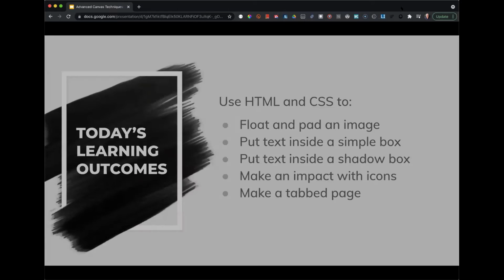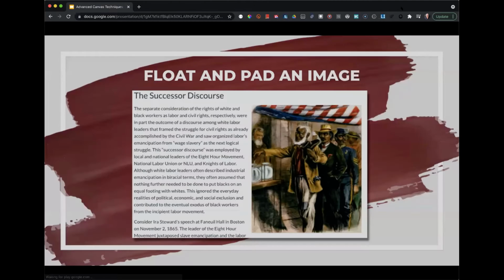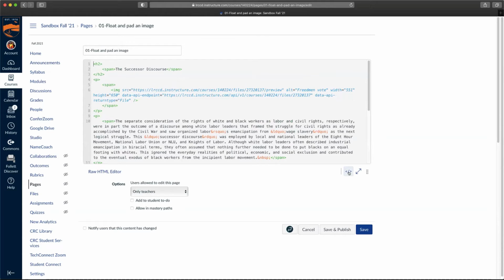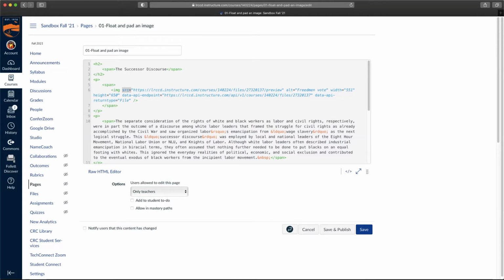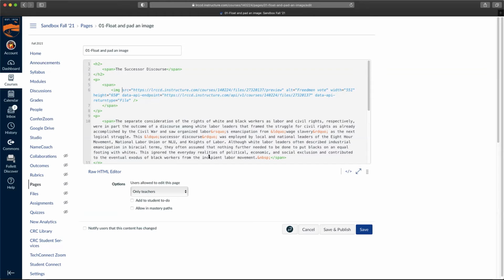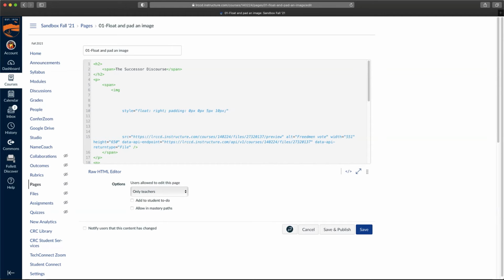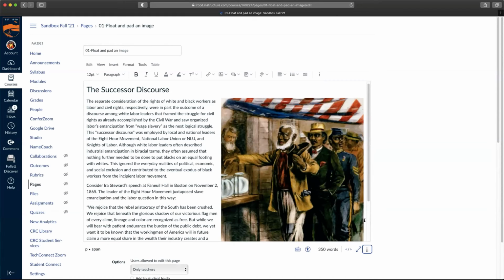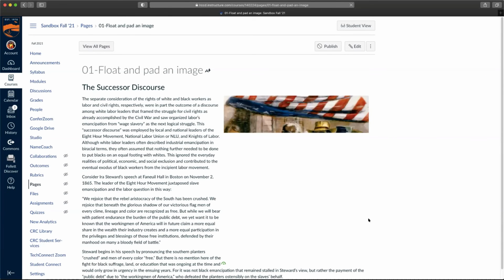Spicing up the Rich Content Editor - Float and Pad an Image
This video is a portion of my August 19, 2021 session on advanced techniques with the Rich Content Editor in Canvas. In this video I discuss HTML and CSS and show how to use these tools to float and add padding to an image.

This session was part of the flex week offerings at Cosumnes River College.